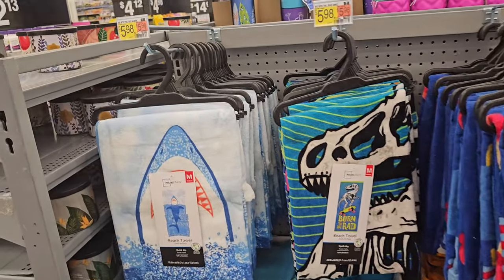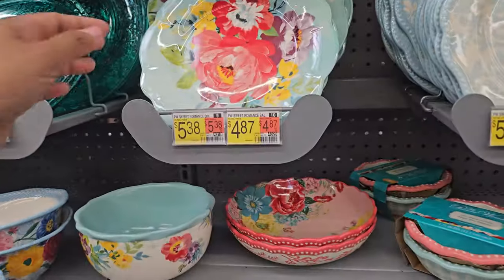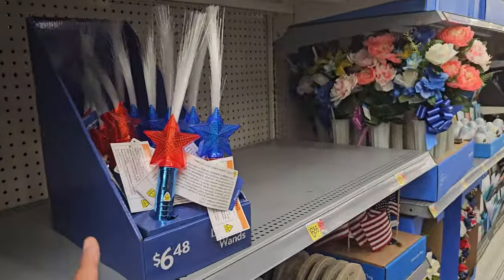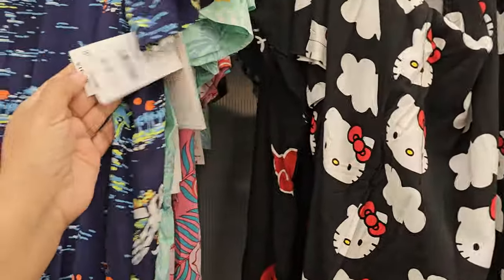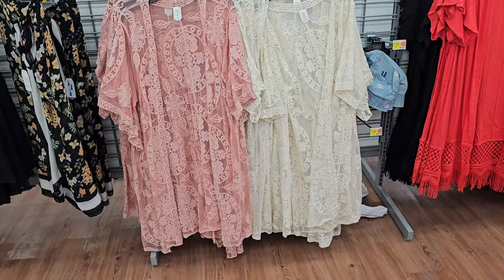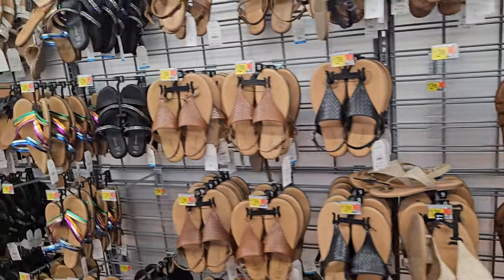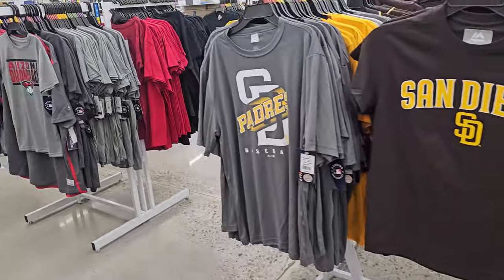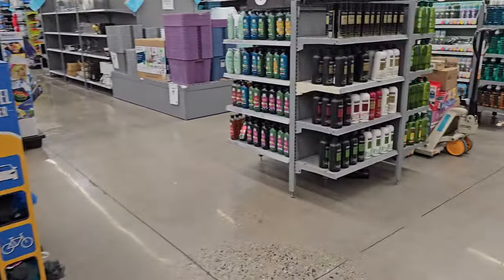WALMART BROWSE WITH ME 2024 KIDS FASHION PIONEER WOMAN SHOP WITH ME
Cute walmart pool beach towels squishmallows children's baseball tees Disney marvel and more summer shoes summer sandals shop with me walmart shopping walmart fashion deals pioneer woman kitchen decor